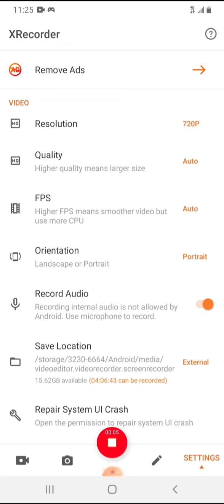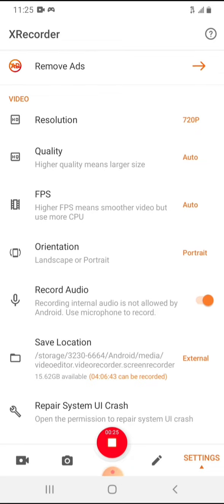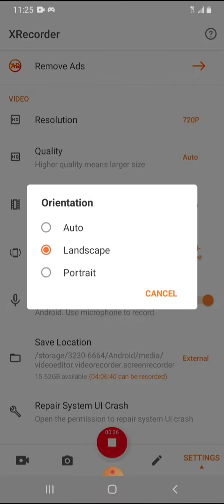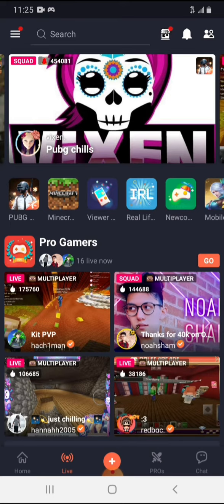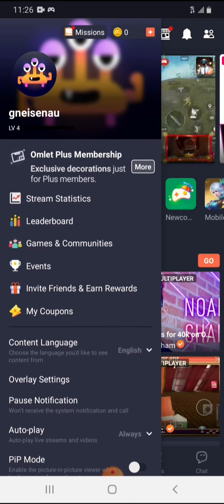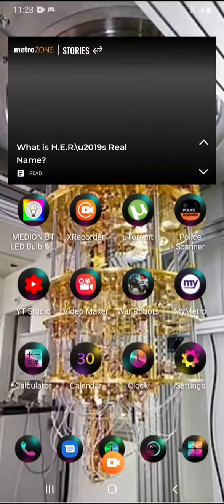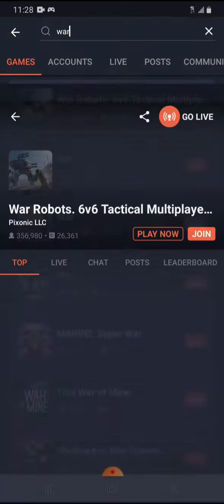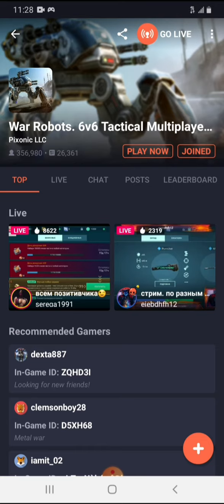War Robots - How To Livestream using Omelet Arcade & How To Screen Record using XRecorder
I use XRecorder (to record screen) and NOW Omelet Arcade (to Livestream) - It's actually a lot easier than I imagined it to be ... Enjoy!